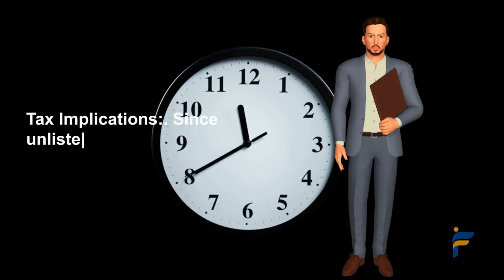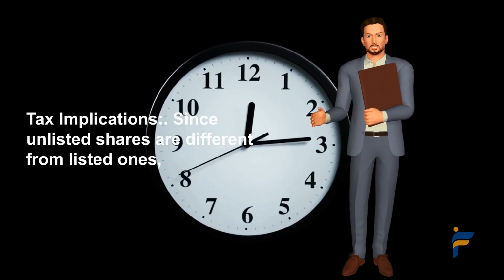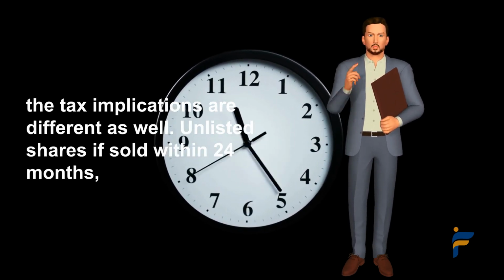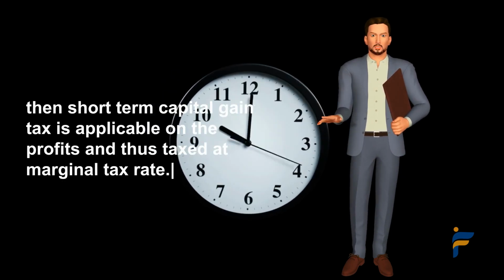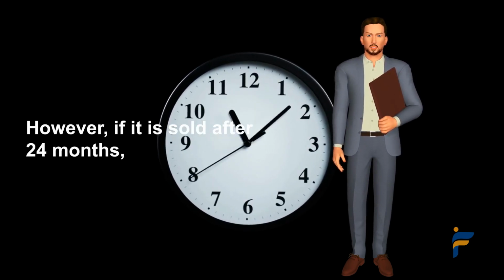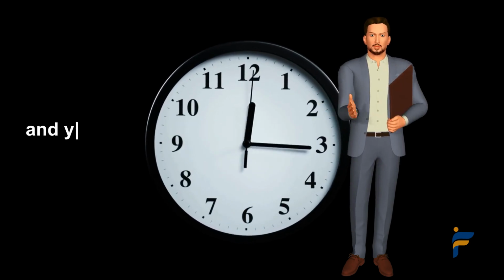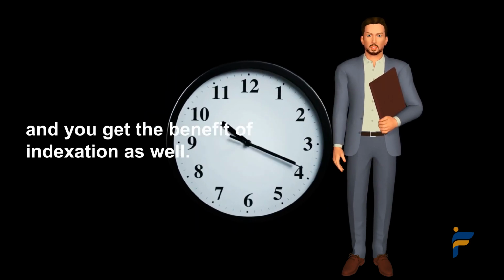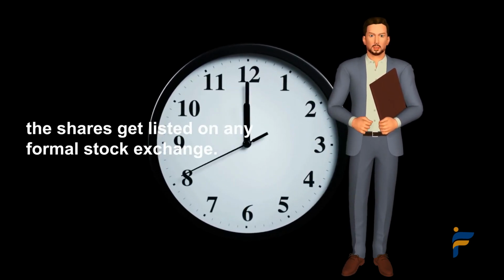Unlisted Stock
We are a transactional platform that redefines the ecosystem for unlisted shares by providing a marketplace to investors to buy and sell unlisted shares securely and transparently.
Unlisted Assets Platform assists individuals and institutional investors in transacting in equity shares or ESOP of various unlisted companies shares through our automated platform, speeding up and securing the process, and facilitating price discovery. For the transfer of shares or ESOPs, we provide an end-to-end automated process. Using an escrow method offered by our banking partner and a transaction authorized by a SEBI certified Trustee, in a safe and secure manner.